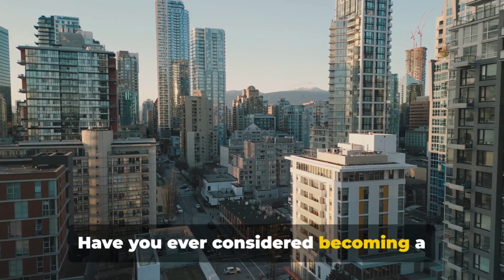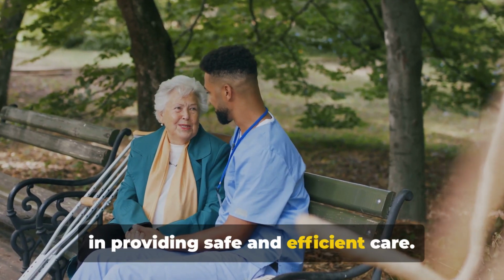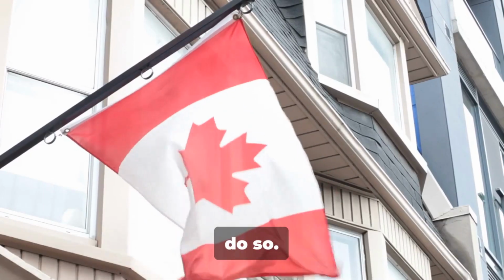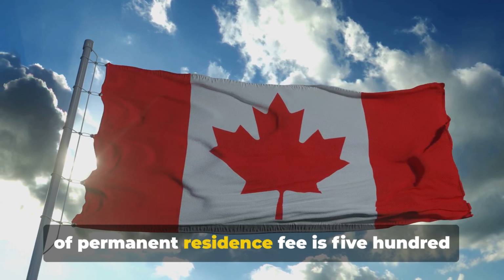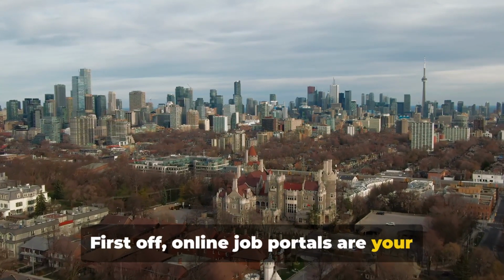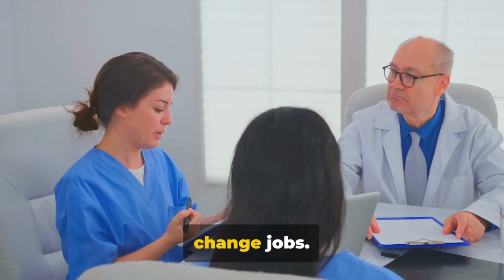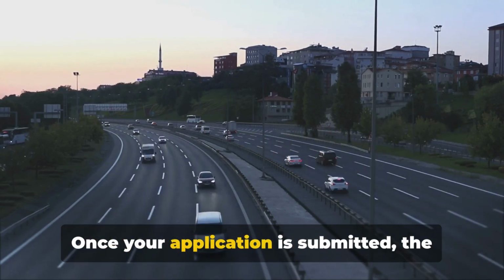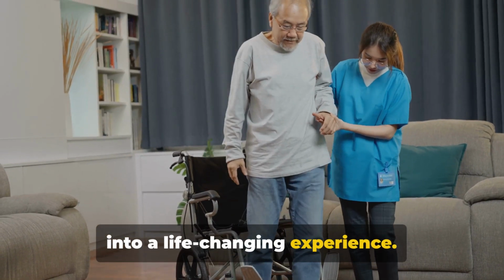Canada's Caregiver Pilot Program A Comprehensive guide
n this informative video, we delve deep into Canada's Caregiver Pilot Program, providing you with a comprehensive guide on everything you need to know! Whether you're considering applying or just curious about the program, we've got you covered.

Join us as we break down the requirements, walk you through the application process, explore the job acquisition opportunities available, and shed light on the path to permanent residency.

With expert insights and insider tips, we aim to make this complex program easy to understand and navigate. Plus, we'll address common questions and concerns along the way.

If you're ready to learn all about Canada's Caregiver Pilot Program, this is the video for you! Let's get started on this exciting journey together!

Depending on your situation, you can use the official IRCC guide for home childcare providers and home support workers to prepare for January 1st.